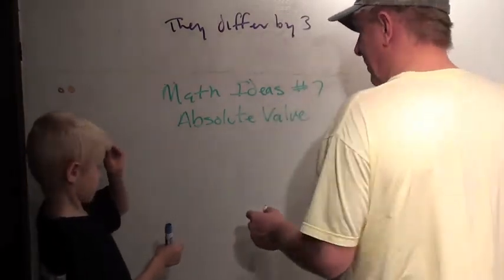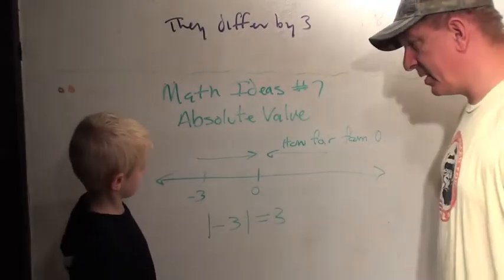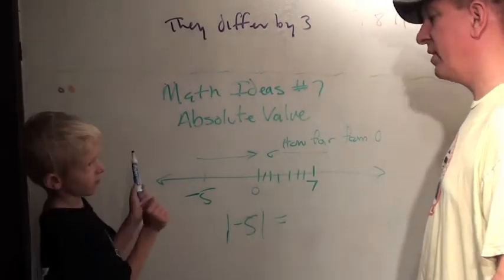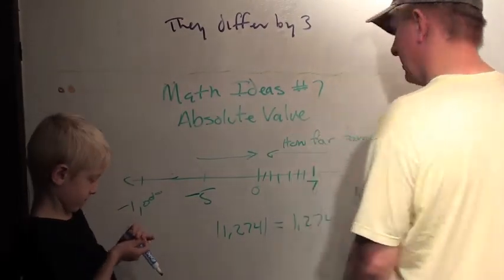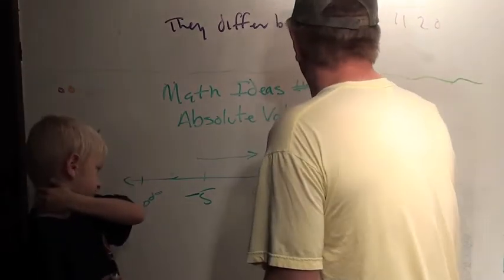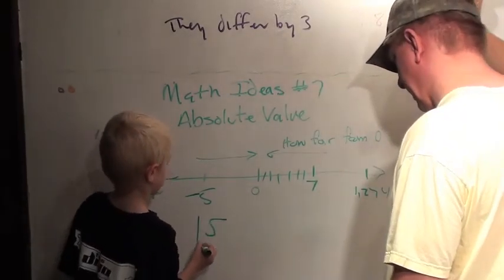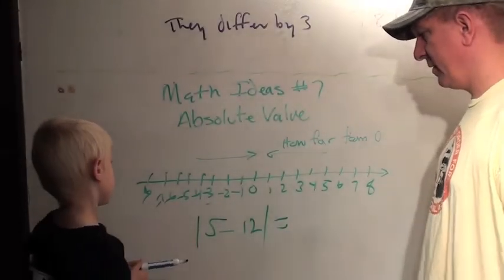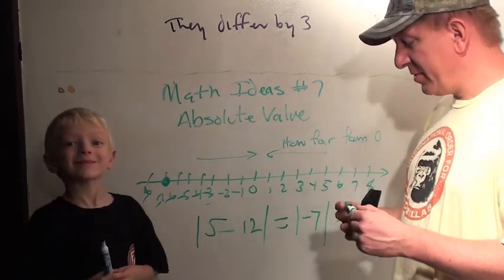MathIdeas7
Sorry about the lighting problem in this one - didn't notice until just now. My 5 year old heard the absolute value video the older kid was watching on Khan Academy and wanted to know what absolute value was. So, this video is an introduction to absolute value for a 5 year old.